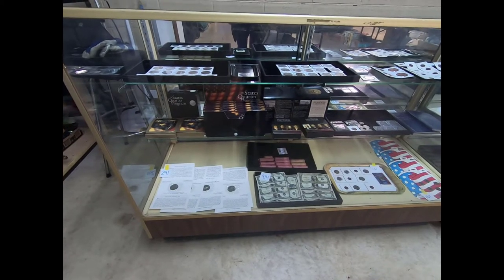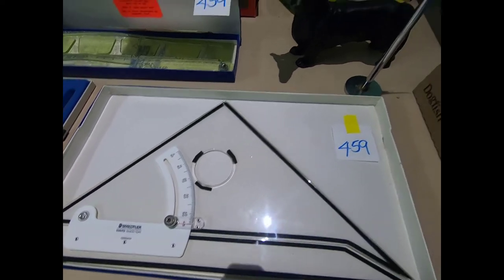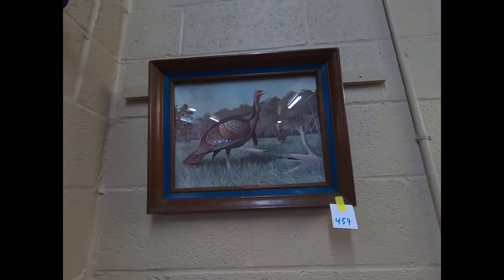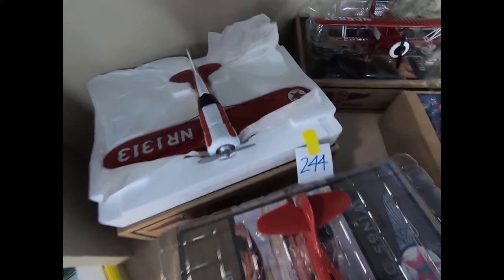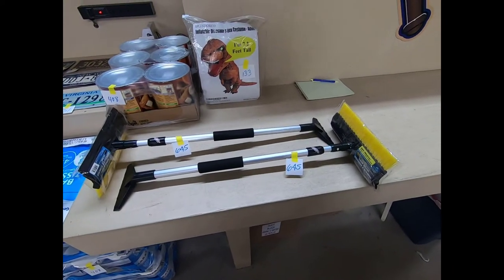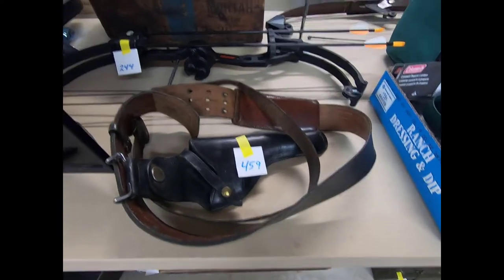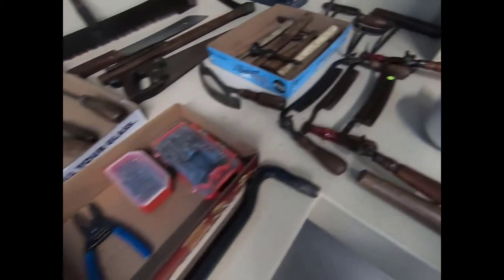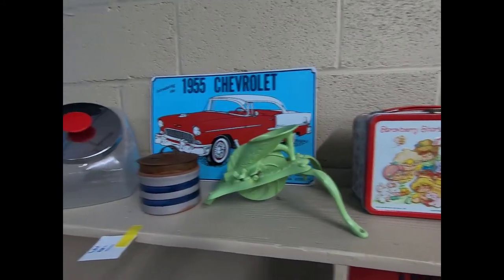Main Hall 2/15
Here is the single preview video of just the Main Hall for our upcoming 2/15/19 Auction.
Auction Starts at 3:30pm in the Box Lot Room.
Main Hall- 5:00 pm
Porch- 6:30pm
Furniture- 8:30 pm
6421 Carlisle Rd. Dover, PA 17315